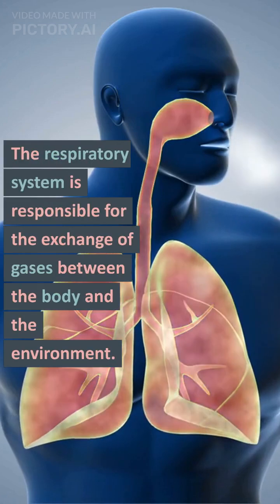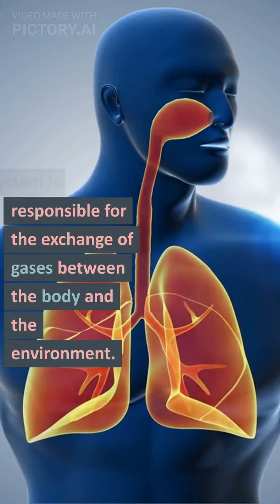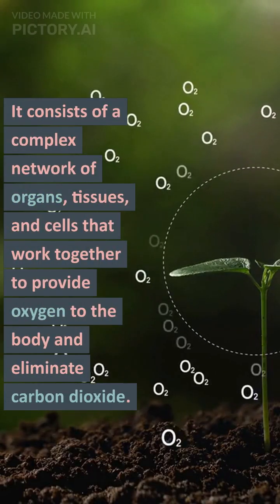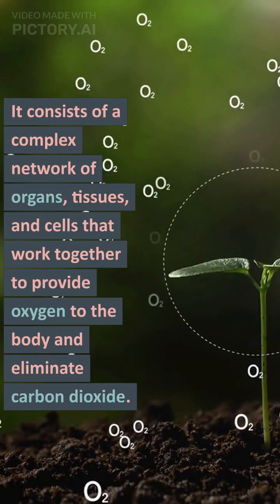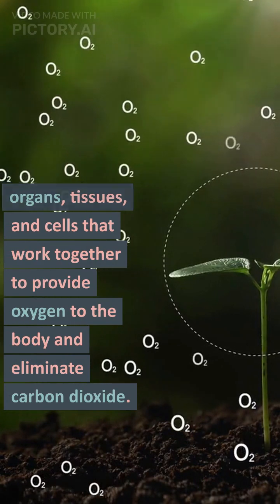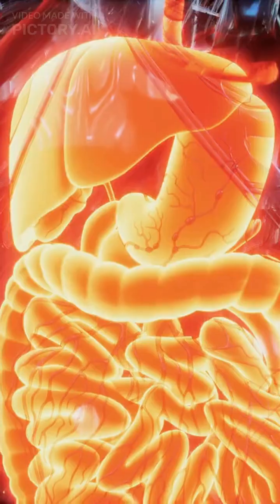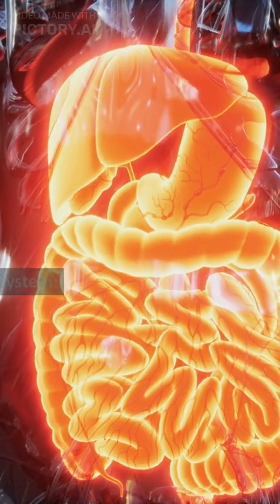The Respiratory system - Anatomy | Life Coach-Aim is to serve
The respiratory system is responsible for the exchange of gases between the body and the environment. It consists of a complex network of organs, tissues, and cells that work together to provide oxygen to the body and eliminate carbon dioxide.

Anatomy of Respiratory System:

Nose and Nasal Cavity: The nose and nasal cavity are the first structures involved in respiration. The nose is the external structure that is responsible for warming, filtering, and humidifying the air. The nasal cavity is a hollow space inside the nose that is lined with mucous membranes and tiny hairs called cilia. The mucous membranes secrete mucus, which helps to trap dust, pollen, and other foreign particles.

Pharynx: The pharynx is a muscular tube that connects the nasal cavity to the larynx. It serves as a passageway for both air and food.

Larynx: The larynx, or voice box, is a structure that sits at the top of the trachea. It contains the vocal cords, which vibrate to produce sound.

Trachea: The trachea, or windpipe, is a tube that connects the larynx to the bronchi. It is made up of C-shaped rings of cartilage, which help to keep it open.

Bronchi: The bronchi are two large tubes that branch off from the trachea and enter the lungs. They continue to divide into smaller tubes called bronchioles.

Lungs: The lungs are the main organs of respiration. They are two spongy, cone-shaped organs located in the chest cavity. The right lung is divided into three lobes, while the left lung has two lobes. The lungs are surrounded by a membrane called the pleura, which helps to protect and lubricate them.

Physiology of Respiratory System:

Ventilation: Ventilation refers to the process of moving air into and out of the lungs. This is accomplished by the contraction and relaxation of the muscles of the diaphragm and the intercostal muscles.

Gas Exchange: Gas exchange is the process by which oxygen is taken up by the blood and carbon dioxide is eliminated from the blood. This occurs in the alveoli, which are small air sacs located at the end of the bronchioles.

Transport of Gases: Oxygen is transported in the blood by binding to hemoglobin, a protein found in red blood cells. Carbon dioxide is transported in the blood in three ways: as dissolved gas, as bicarbonate ion, and bound to hemoglobin.

Regulation of Respiration: Respiration is regulated by the respiratory center in the brainstem. The respiratory center responds to changes in the levels of oxygen and carbon dioxide in the bloo